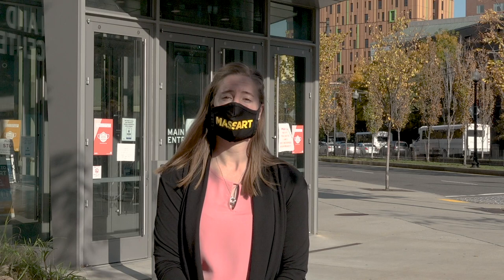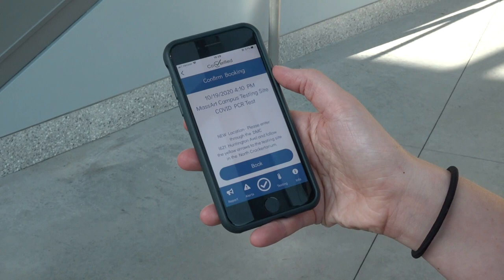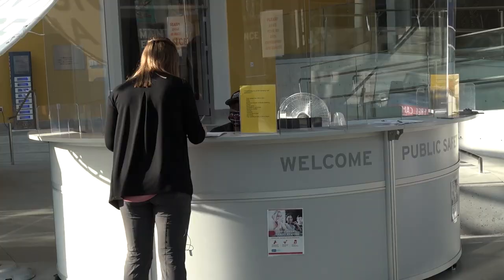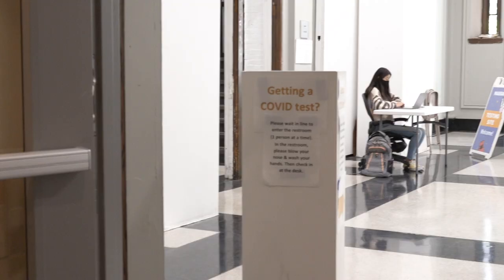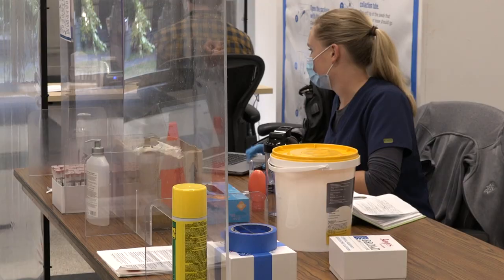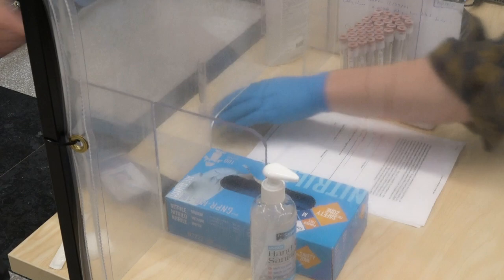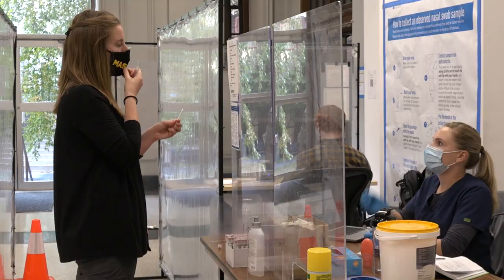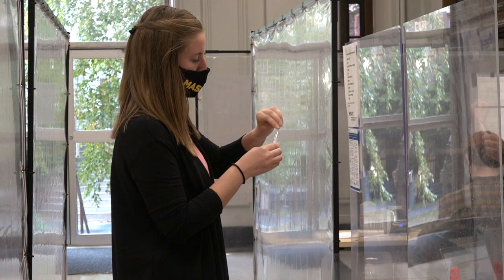COVID-19 Testing at MassArt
An overview of the steps to obtaining a COVID-19 test at Massachusetts College of Art and Design with Director of COVID-19 Operations, Madison Rivard.

Video by Jeremy Snowden '21 MFA Film/Video.